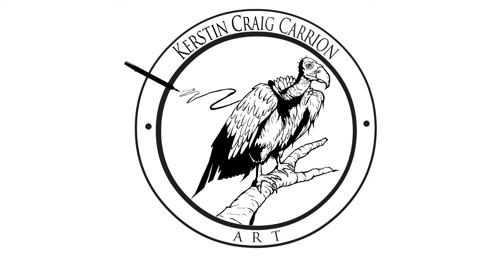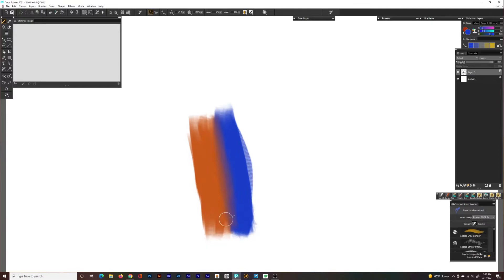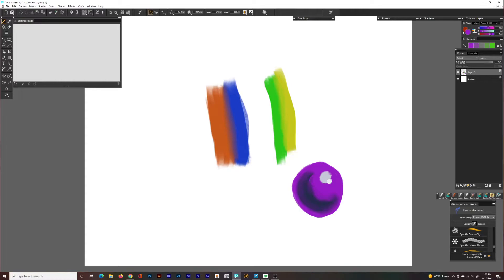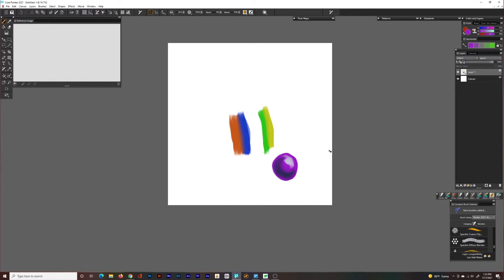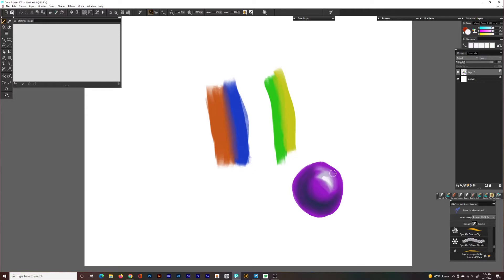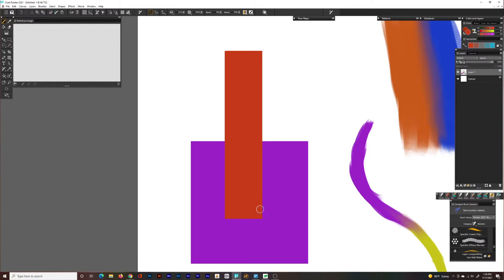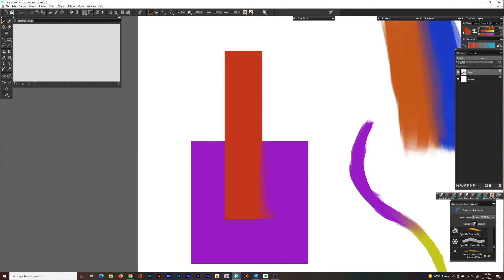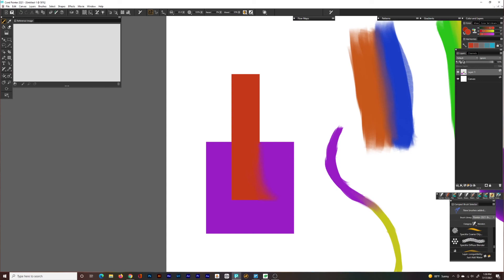Digital Painting Blending Tutorial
In this video I go over the basics of blending. The digital painting blending tutorial is using Corel Painter as the software.  I give my thoughts and where I use it in my digital painting.

Corel Painter

Blackwing Pencil

Silicoil brush cleaner

The Oil Painters Bible

Alvin Draftmatic mechanical pencil